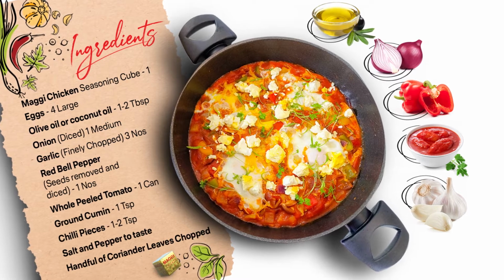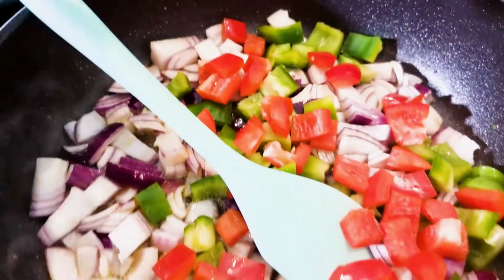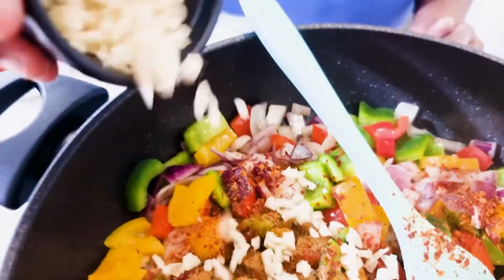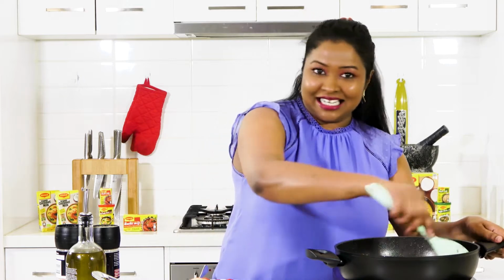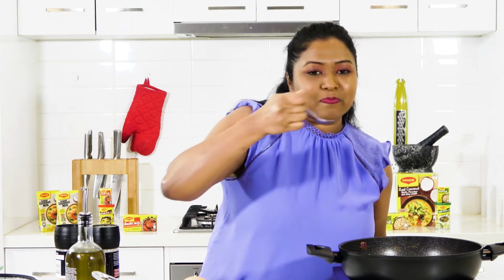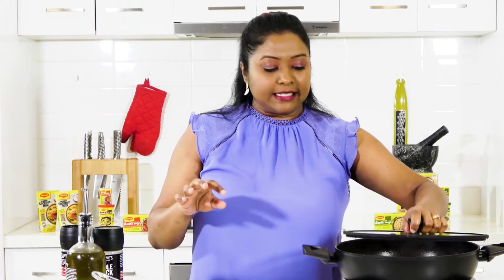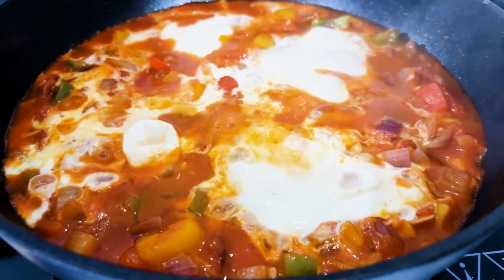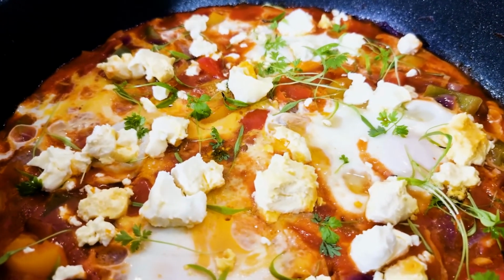How to create a delicious Maggi Sri Lankan style Shakshuka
Shakshuka literally means “a mixture” and the traditional version uses tomatoes, onions, and spices as the base with eggs poached on top.
Shakshuka is an easy breakfast or any time-of-day dish in Israel and other parts of the Middle East and North Africa. My version has a bit of heat to bring in some Sri Lankan flavour to it.